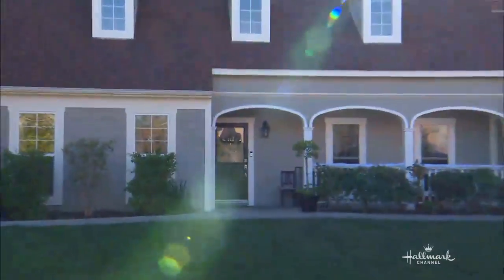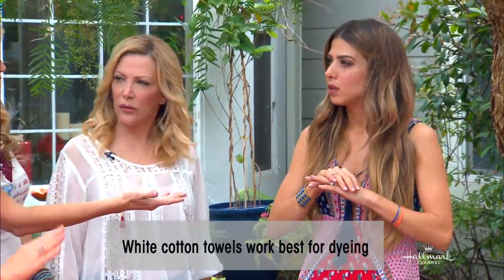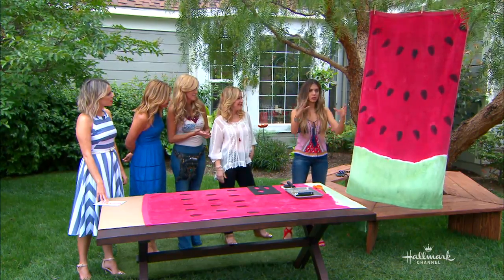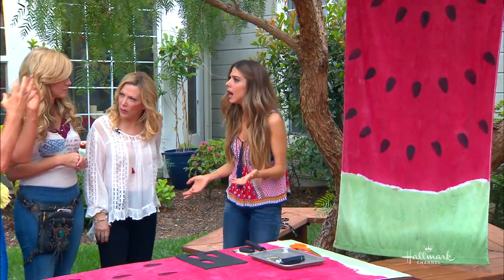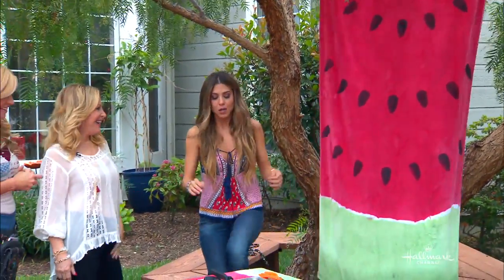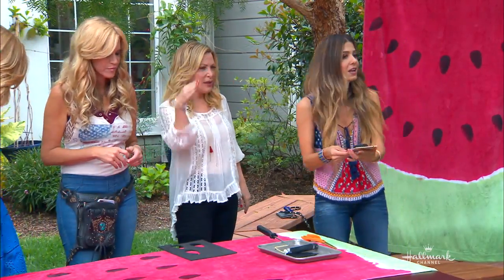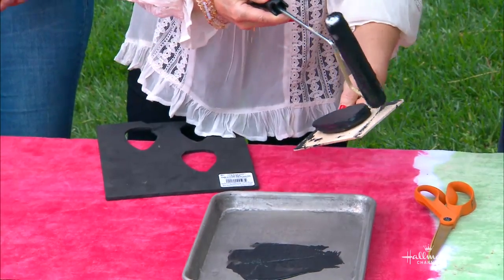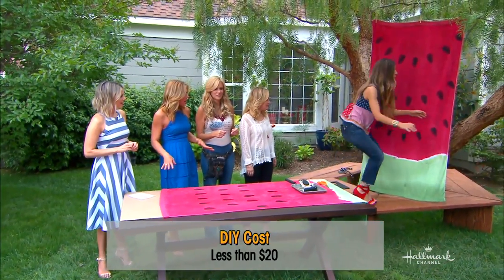DIY Tie-Dye Watermelon Towels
Orly Shani is updating your white cotton towels by showing you how easy it is to tie-dye them in a watermelon design. Use black fabric paint to draw the seeds on the towel. The entire cost of this DIY is only $20.